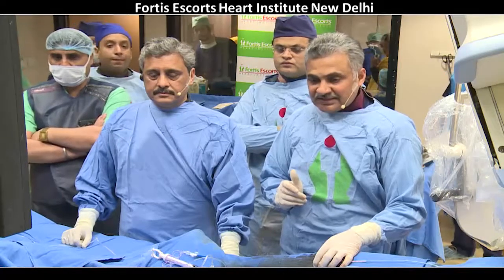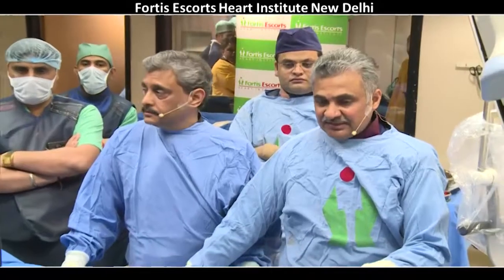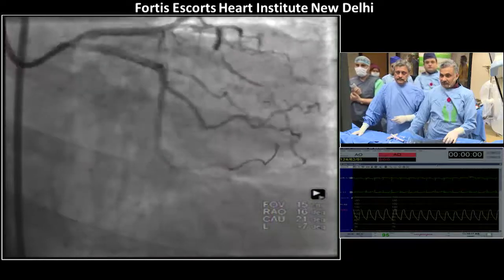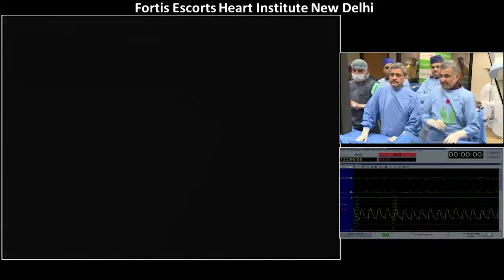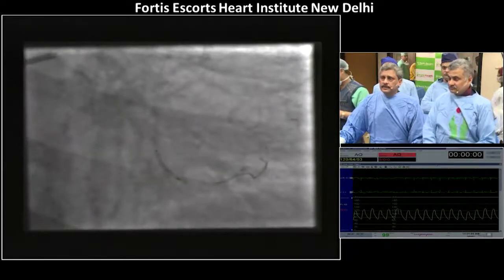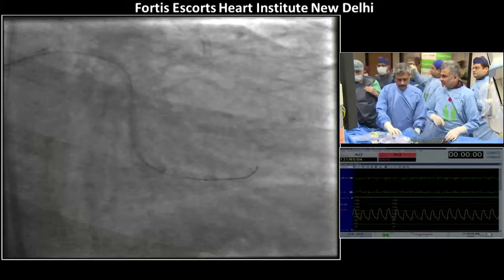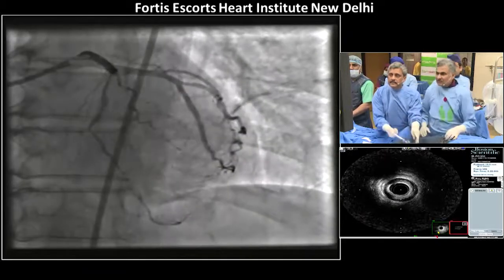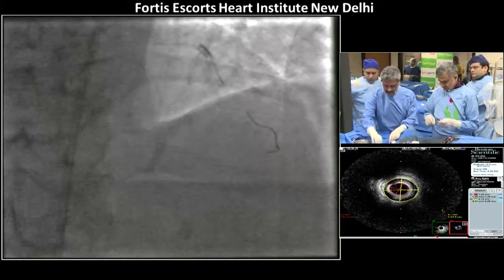CIT 9, Live Case Transmission, Dr Praveer Agarwal & Dr Atul Mathur, Fortis Escorts Heart Institute